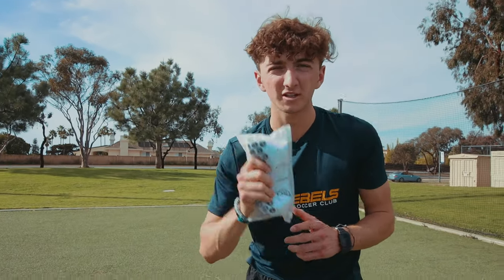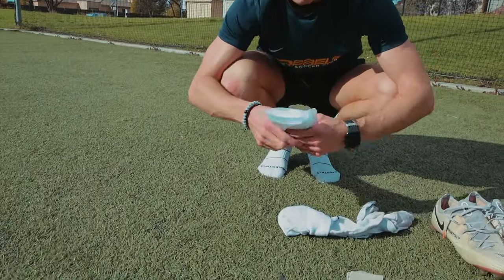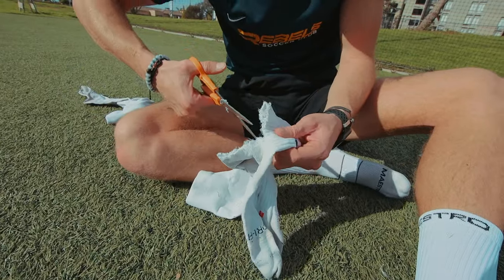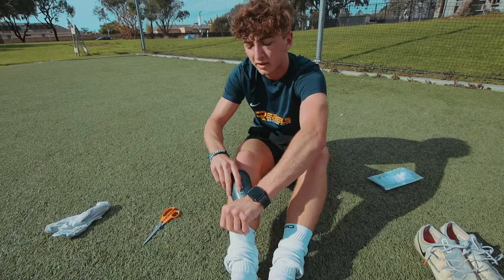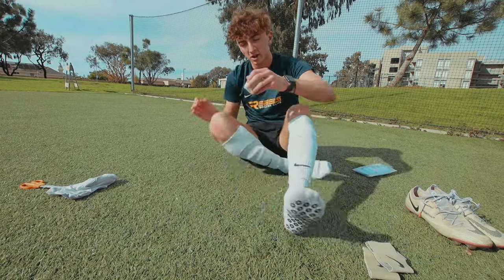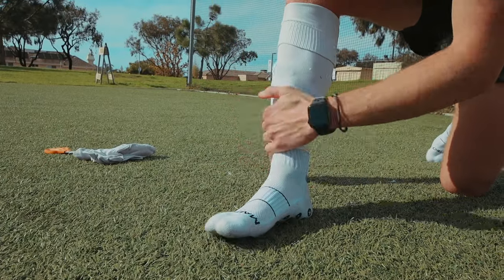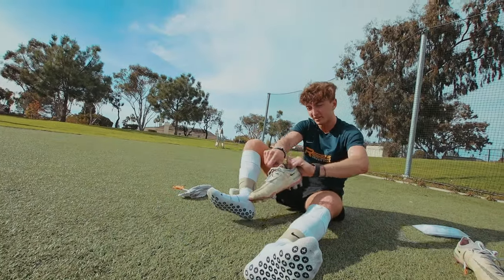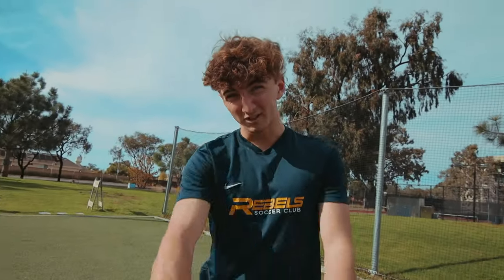Wear Your Grip Socks Like the Pros! TUTORIAL!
Ever wanted to know How to Wear Your Grip Socks Like the Pros!  This video is just for you!

Hey! I’m Brandon.  I enjoy video production and sharing my experiences with you.